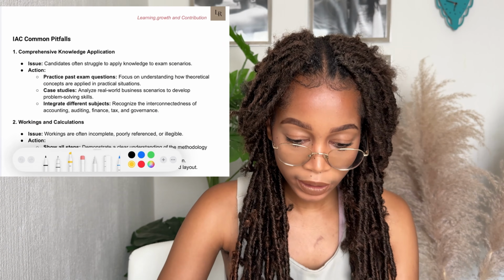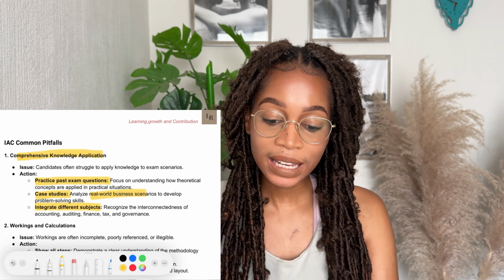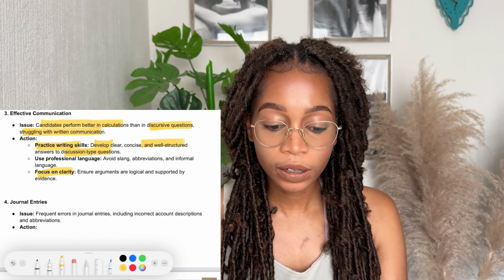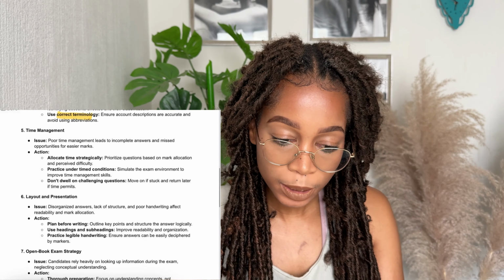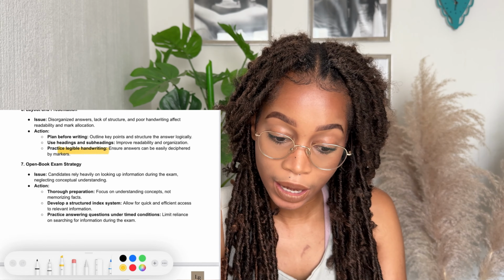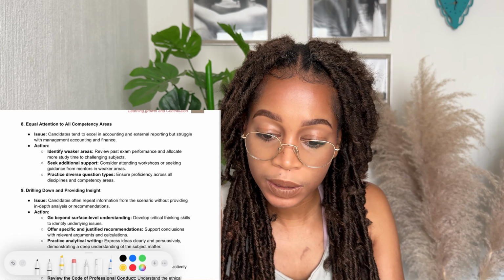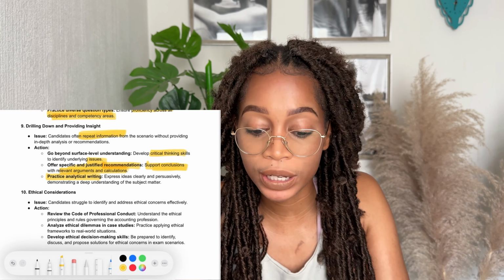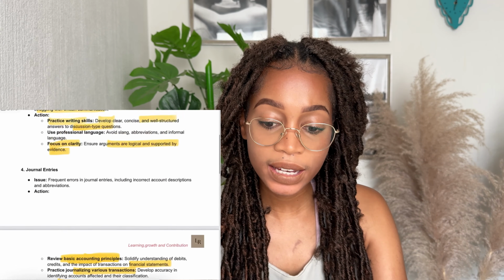SAICA IAC Exam: Avoid These Common Pitfalls!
In this video, I'll share insights into the common pitfalls that many candidates fall into. We'll discuss:

Time management traps
Lack of proper preparation
Common knowledge gaps
and more...

By understanding these pitfalls, you can proactively address them in your own preparation and significantly increase your chances of success.